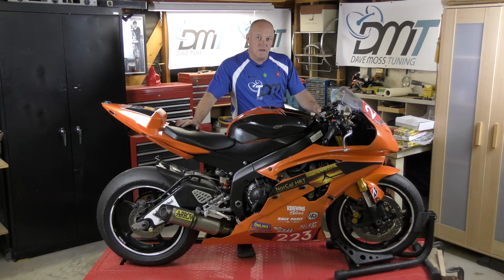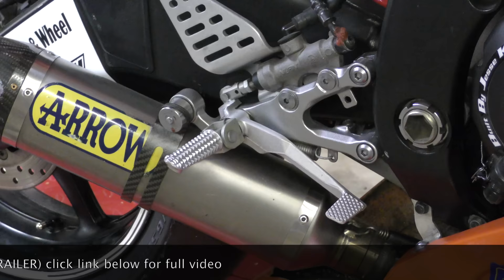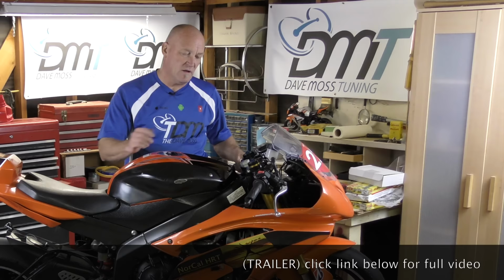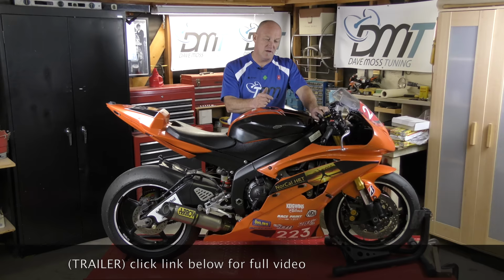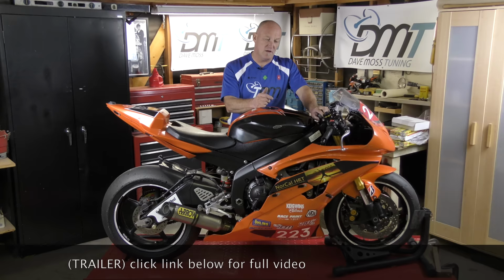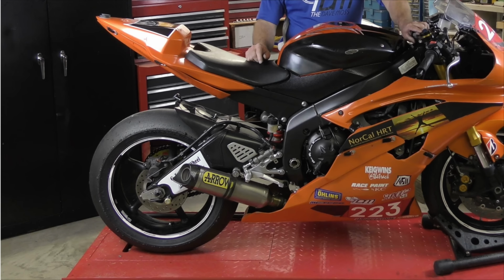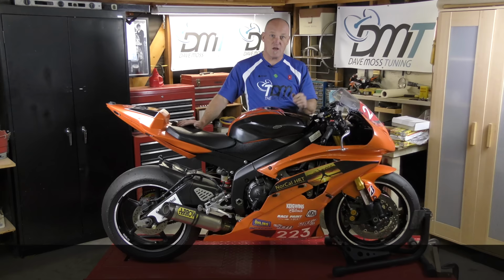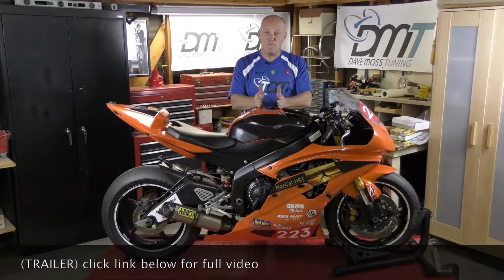Dave Moss Personal Suspension Setup (TRAILER)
You see Dave do motorcycle suspension setups for other riders all the time. What about his bike? What is Dave Moss' own gofast setup?